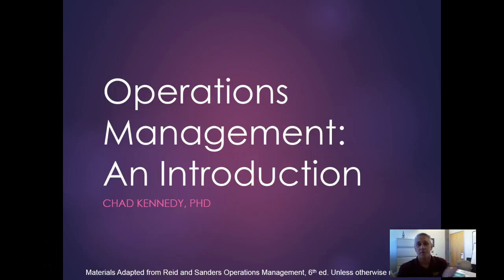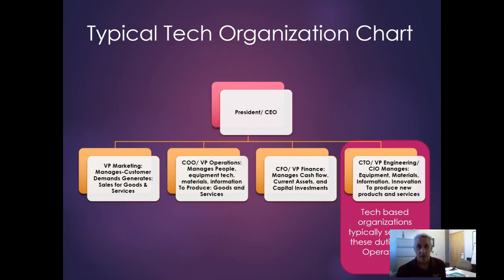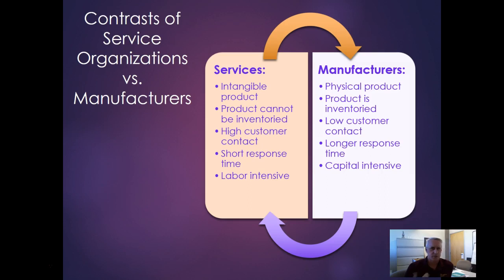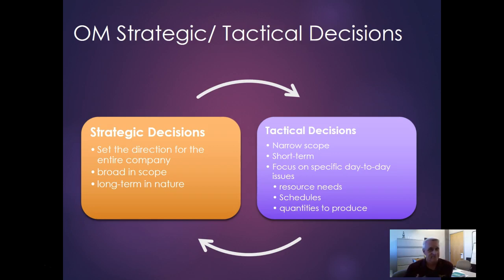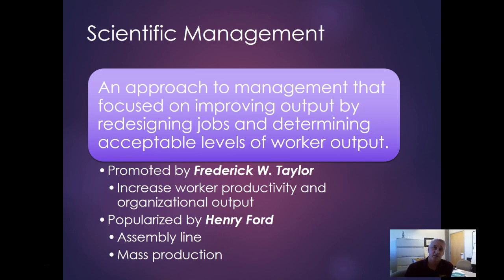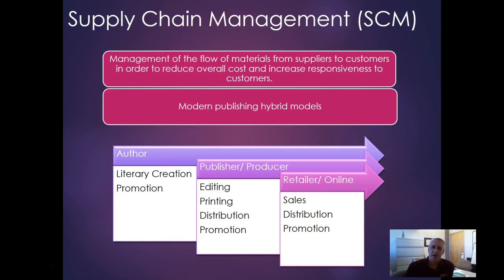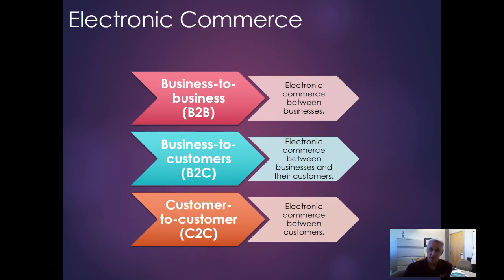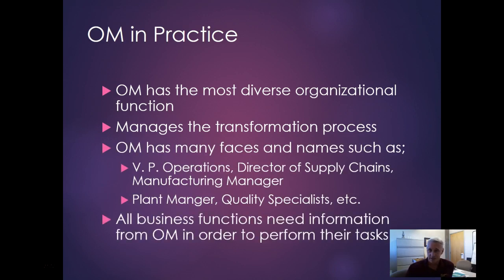Operations Management Introduction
Introduction to Operations Management topics to be discussed.